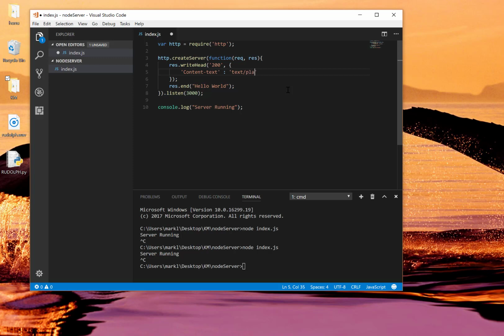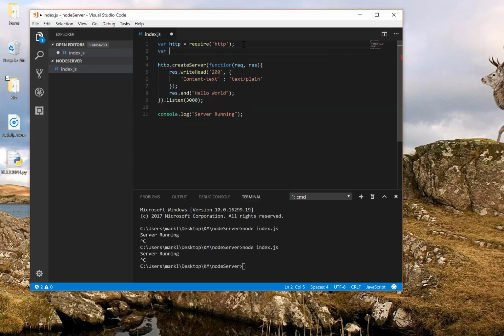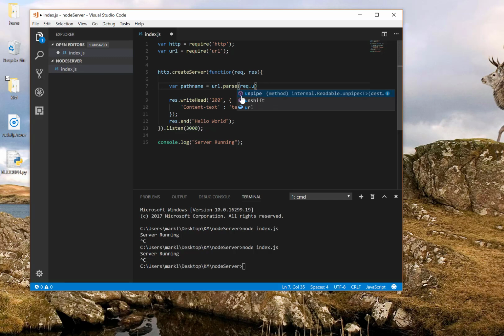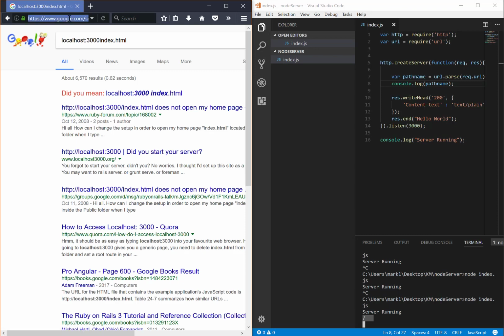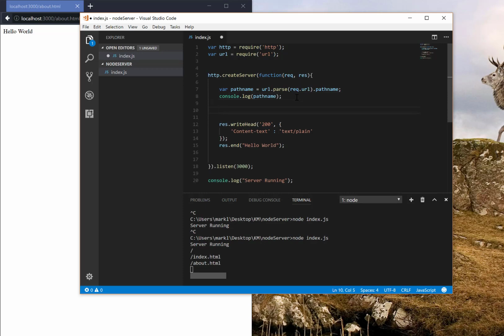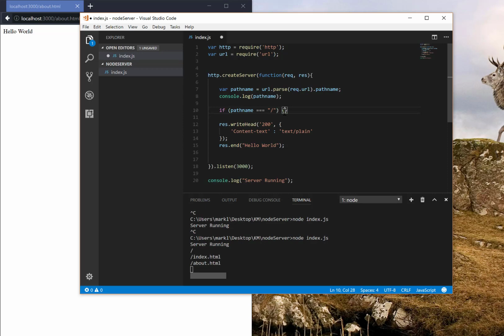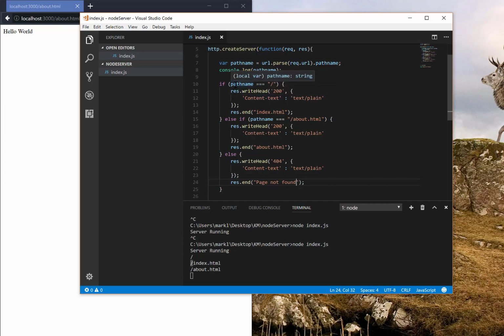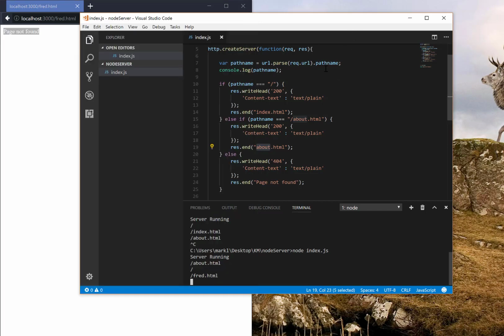Using the URL Module